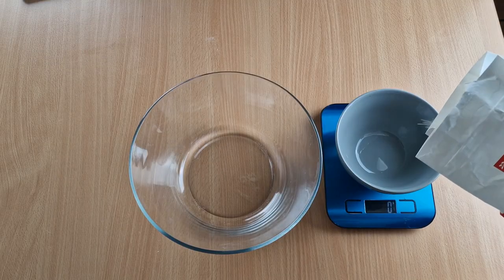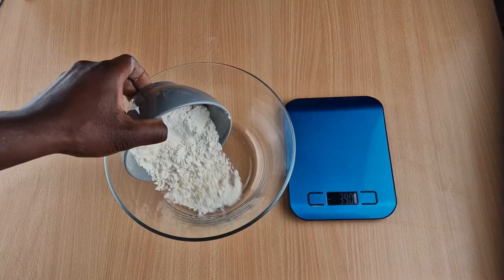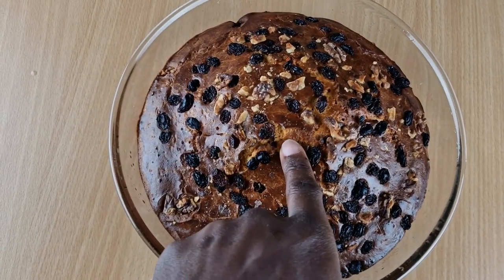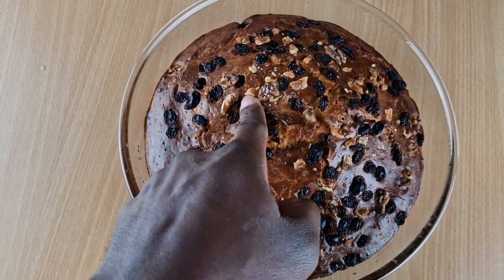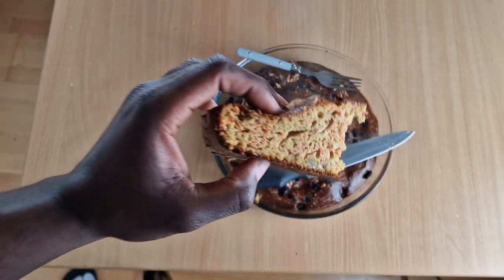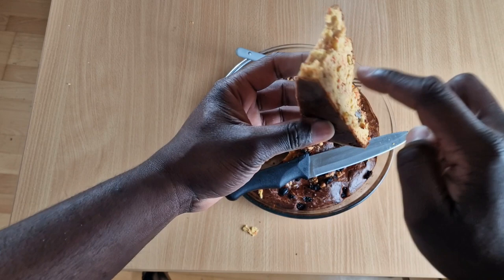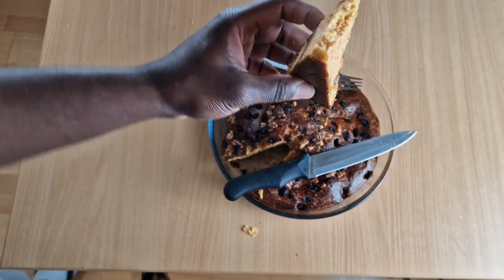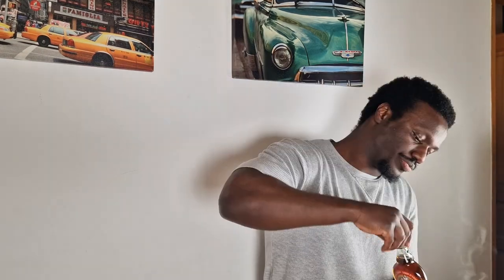Protein Carrot Cake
A protein rich carrot cake made from scratch!  It has over 100 grams of protein!

Ingredients :

150 grams of flour
2 1/2 scoops of protein powder (60 grams of protein)
20 grams of nuts
30 grams of almond powder
1 gram of nutmeg
1/2 gram cinnamon
3 eggs (161 grams)
30 grams of honey
1 gram / 1.03 ml of lime juice
a dash of ginger
90 grams of peanut butter
50 grams / 52 ml of oil
Sprinkle raisons and nuts on top

Topping
Yogurt (15 grams)